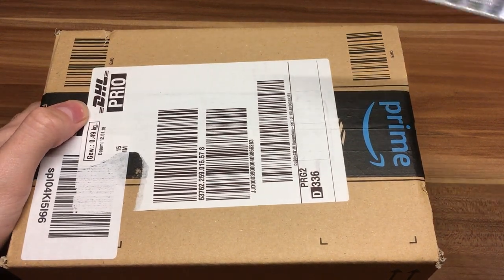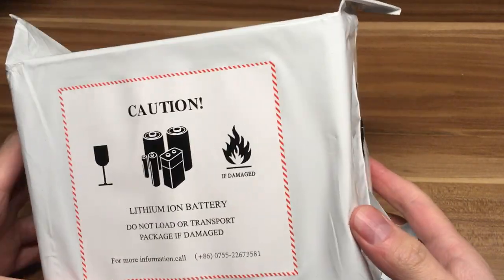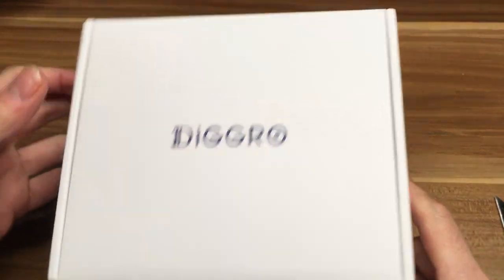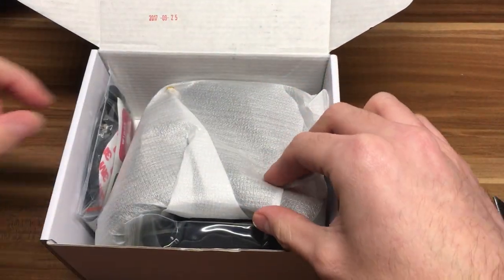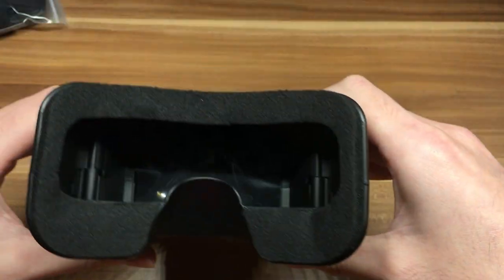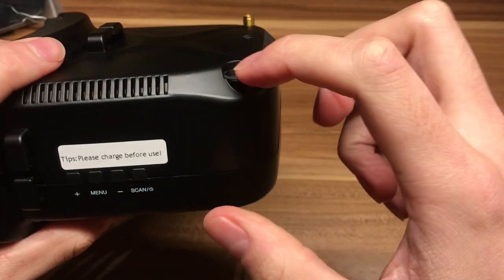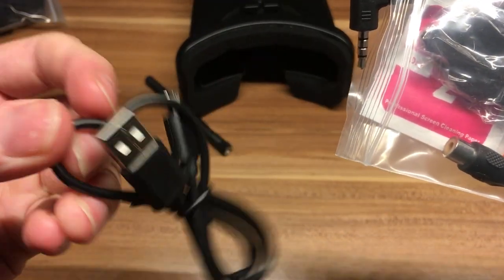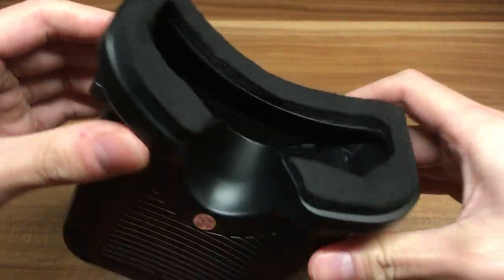DIY UNBOXING CHEAPEST 10$ HD FPV GOOGLES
i bought this cheap Diggro Mini HD FPV Googles from Amazon for 10$ at some Special Price Action. What will be inside?
Specs:
Basic Information:
Brand: Diggro
Model: VR
Housing Material: ABS (Acrylonitrile Butadiene Styrene)
Button: +, menu,, scan
Technology data:
Frequency Channel: 40CH
Receiving Sensitivity: 95dBm
Antenna: Straight rod antenna
Screen Size: 3 inch
Resolution: 500 x 300 pixels
Battery: Polymer batteries
Battery Capacity: 450 mAh
Power supply: DC5 V
Working time: 1 hour
Standby time: 1 hour
Charging time: 1.5 hours
Other Information:
Product Weight: 171g
Product size (L x W x H): 138 x 129 x 79 mm (without antenna and headband)
Box Contents:
Diggro VR glasses x 1
Antenna x 1
Operating Instructions (cannot guarantee instructions are in English) x 1
USB charging cable x 1
Lens Cloth x 1
Headband x 1
AV Cable x 1
may be sold out or changed price!!!
And here is the Unboxing Video. Enjoy!!  :-)
i could finish the video because my crappy even cheaper FPV camera unfortunately died... rip.